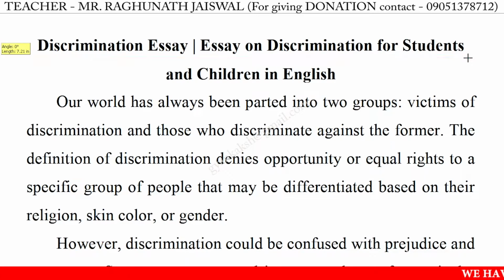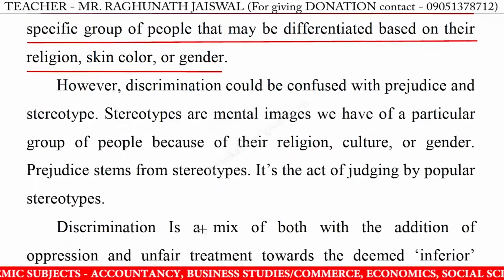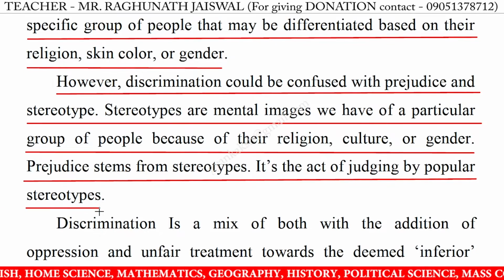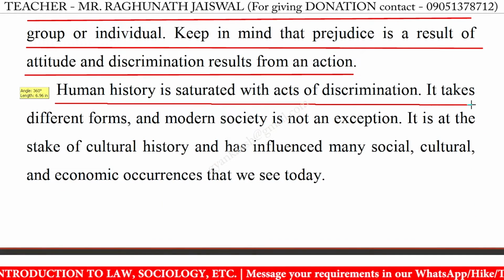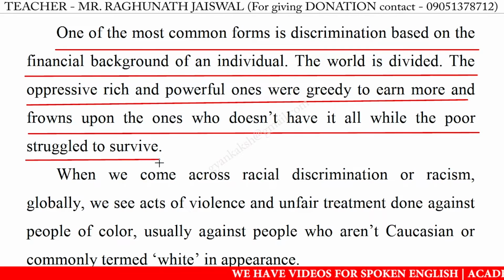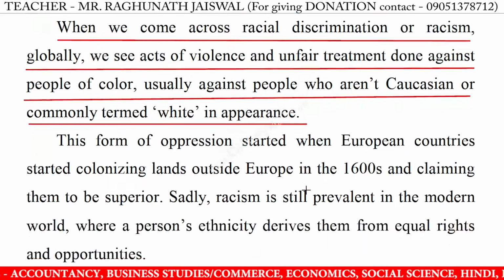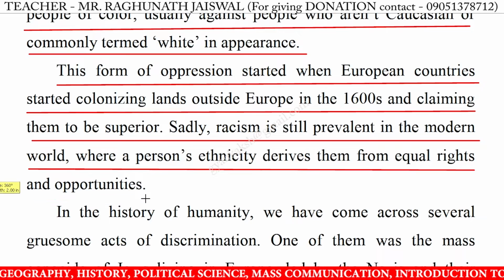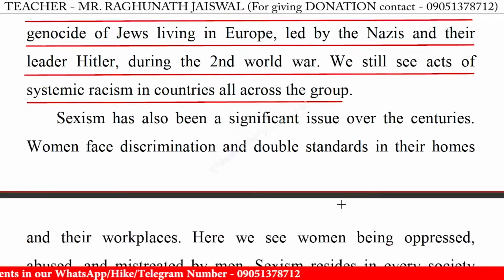Write an essay on discrimination in english | Essay writing on discrimination in english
Write an essay on discrimination in english | Essay writing on discrimination in english | 10 Lines on discrimination in english | discrimination 10 lines essay | discrimination essay writing | Learn Essay Speech

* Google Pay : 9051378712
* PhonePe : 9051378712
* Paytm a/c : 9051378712